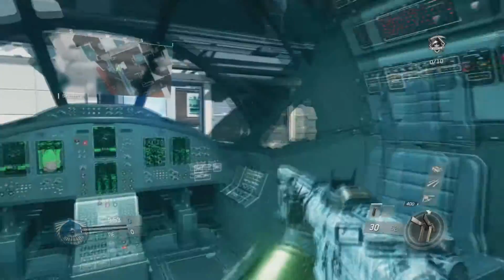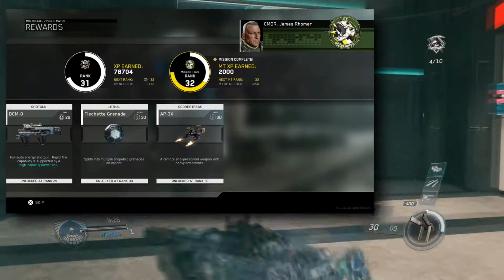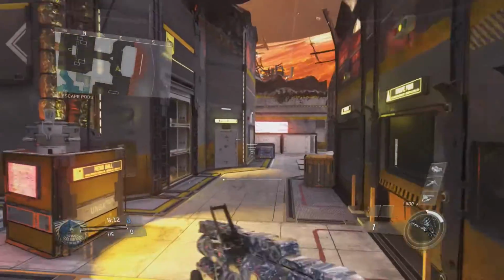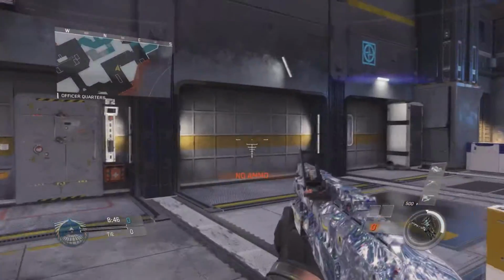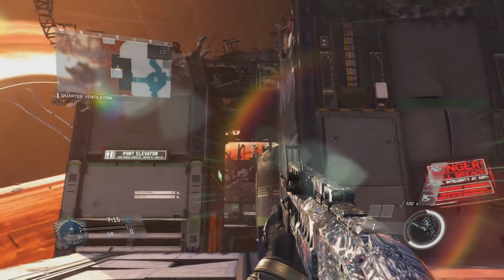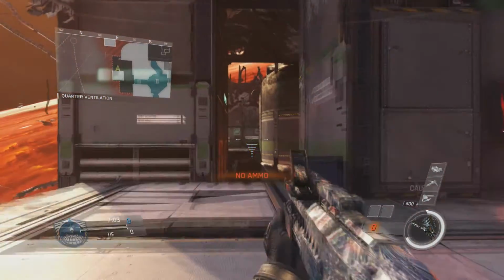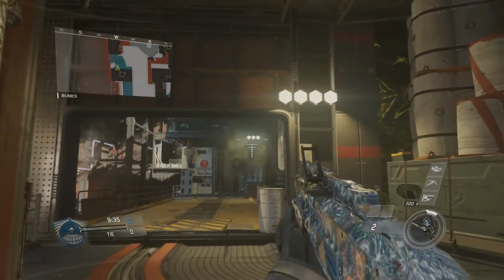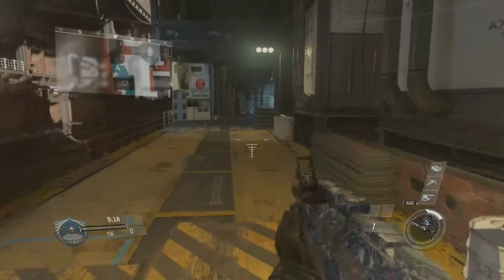How To Get Howitzer Longshots (Call of Duty: Infintie Warfare)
Getting longshots with the Howitzer can be a big pain so in this video I will be showing you the strategy and some locations I used while going